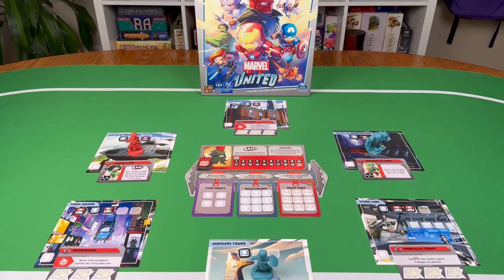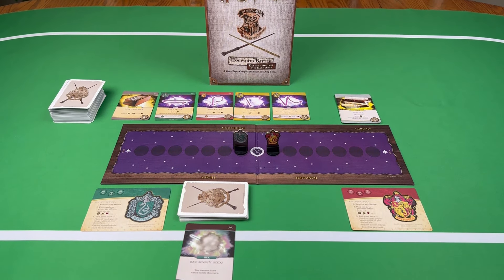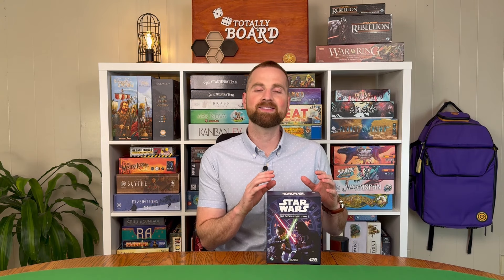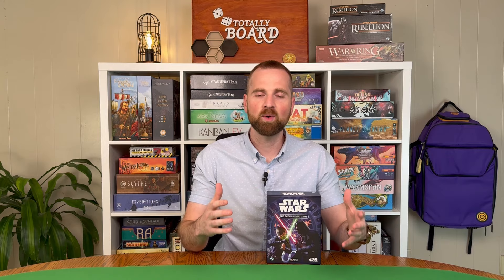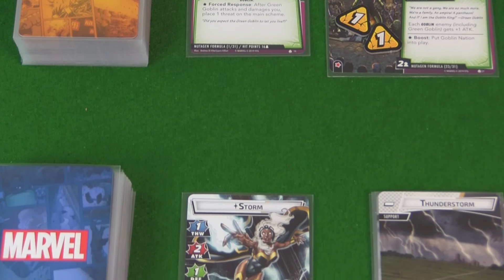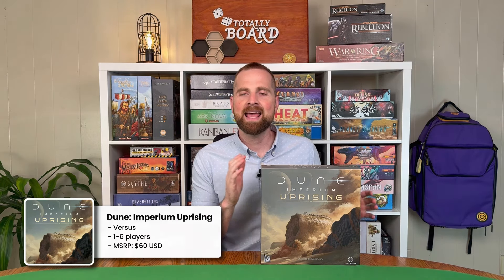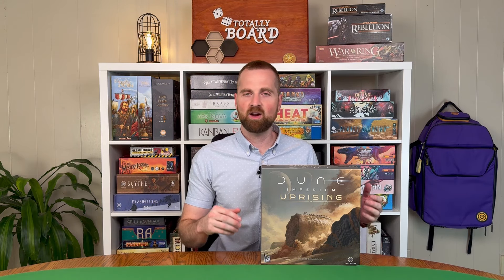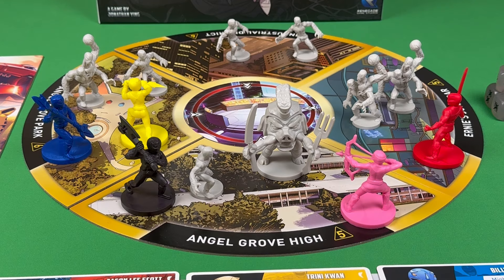My Top 7 Board Games featuring Iconic Universes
I like these IPs. They are dope. The board games are also dope.

TimeStamps:
0:00:00 - Intro
0:00:15 - Marvel United
0:01:15 - Harry Potter: Defence Against the Dark Arts
0:02:33 - Star Wars: The Deckbuilding Game
0:04:12 - Marvel Champions
0:06:01 - Dune: Imperium - Uprising
0:07:30 - Power Rangers: Heroes of the Grid
0:09:50 - Star Wars Rebellion + War of the Ring 2nd Edition
0:11:39 - Outro